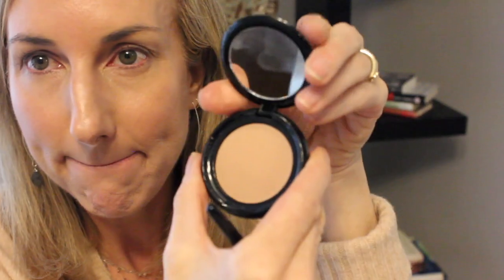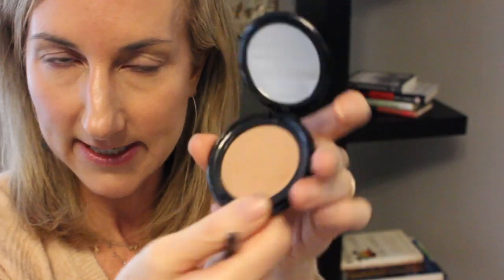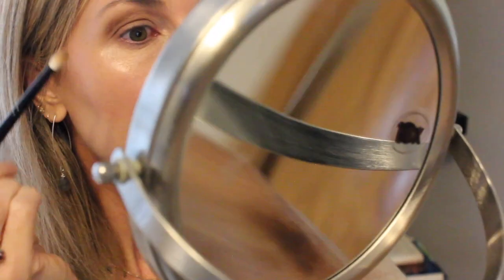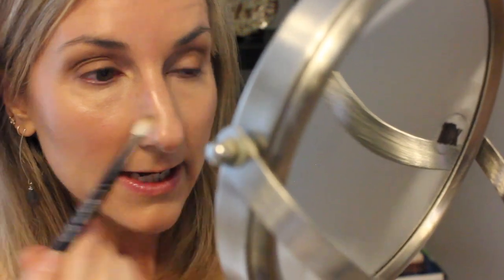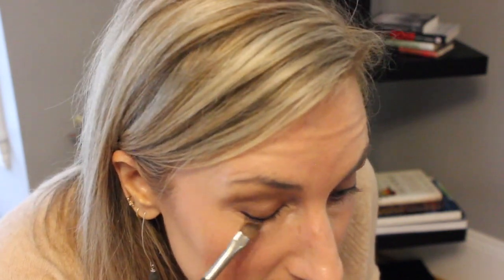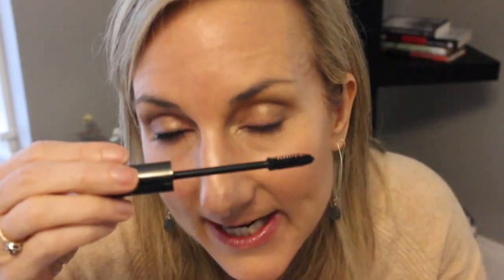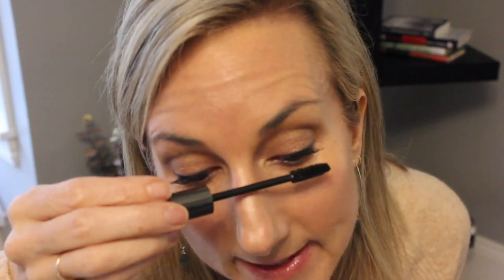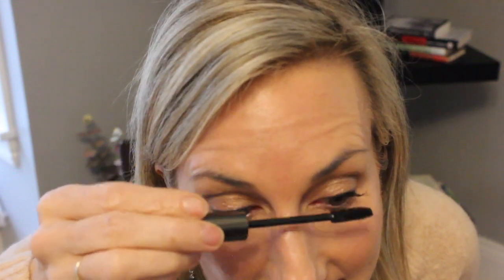My Go-To SIMPLE CLEAN EYE LOOK with Marc Jacobs O!Mega Gel Eyeshadow + Hourglass Scattered Light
Good Morning My Fellow Beauty Junkies!

Today I am sharing my go-to Simple, Clean Eye Look using the new Marc Jacobs Gel Eyeshadows + Hourglass Scattered Lights shadows.  I love a one or two eyeshadow look for my mature aging eyes and love the new formula of these Marc Jacobs Gel Eyeshadows.

PRODUCTS MENTIONED
Marc Jacobs O!Mega Gel Eyeshadows in BIG O!  and DADDY O!
Wayne Goss Eyeshadow Brushes in 16, 17, 19, 20
Mac 224 Fluffy Blending Brush + Angled Brush - the number has worn off
Hourglass Scattered Light Glitter Shadow in Reflect
Hourglass 1.1. MM Gel Eyeliner in OCEAN FLOOR.

LIPS: Fenty Beauty Stunna Lip Paint in Uncuffed

SWEATER- J Crew Soft Yarn V-Neck in Camel

MY FOUNDATION MATCHES:
Westman Atelier Foundation Stick - III, IV
Tom Ford Stick Foundation 5.5 Bisque- winter, 6.5 Sable- summer
Chanel Sublimage Tint- 30
Giorgio Armani Luminous Silk- 5.25, 5.5
La Mer Foundation- Sand and Natural
It CC Cream - Medium
Nars Radiant Foundation- Vallauris
Charlotte Tilbury Light Wonder Foundation- 4 and 5
Hourglass Vanish Stick Foundation- Nude and Light Beige
Cover FX Power Play Foundation - 35